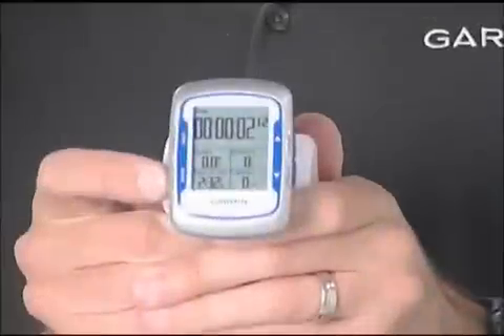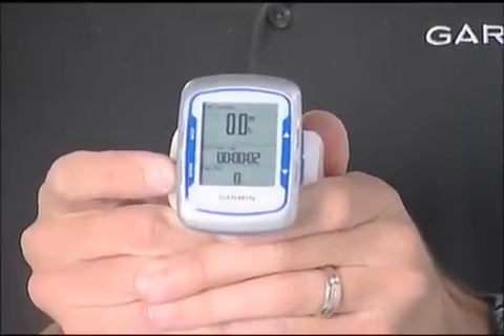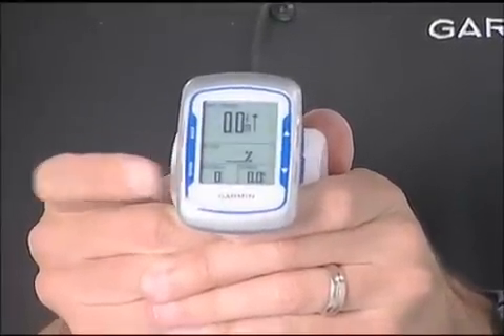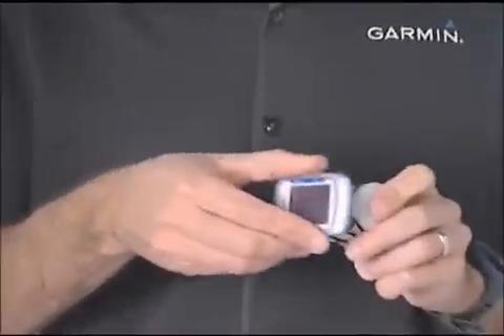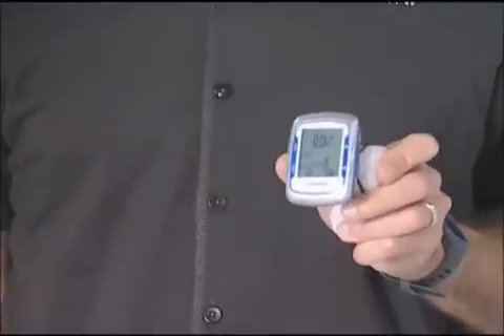Introducing Garmin Edge 500 cycling GPS